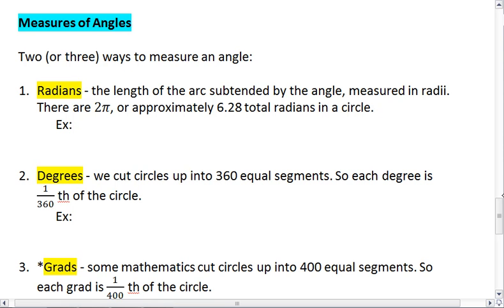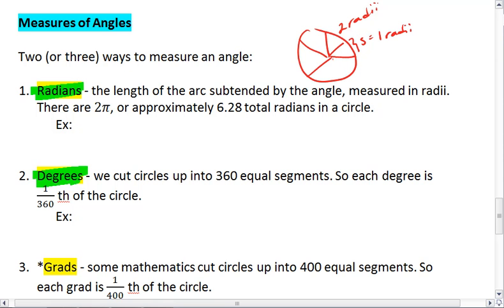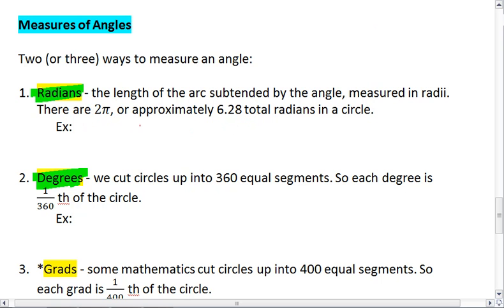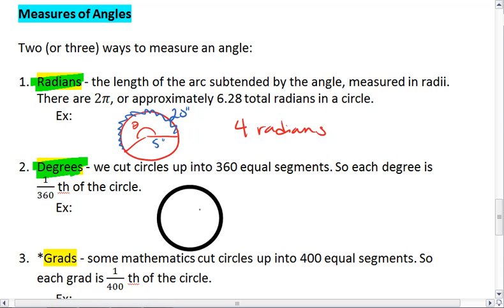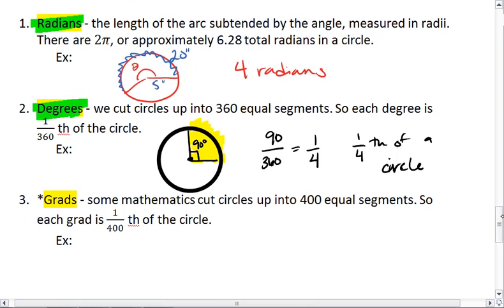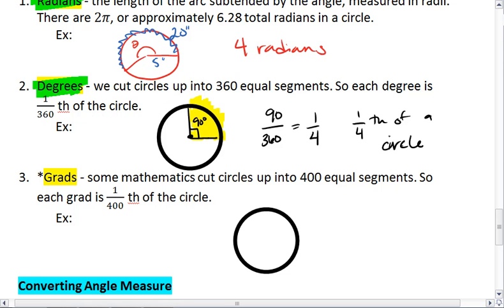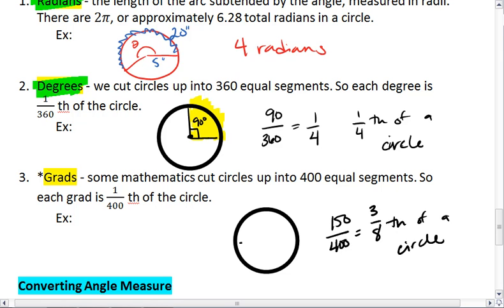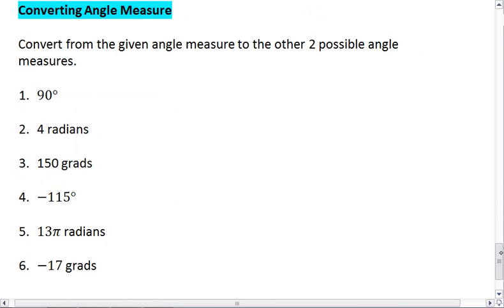PC 6.1 (3 of 5) Angle Measure - Degrees, Radians and Grads.mp4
Angle measure: degrees, radians, and grads.